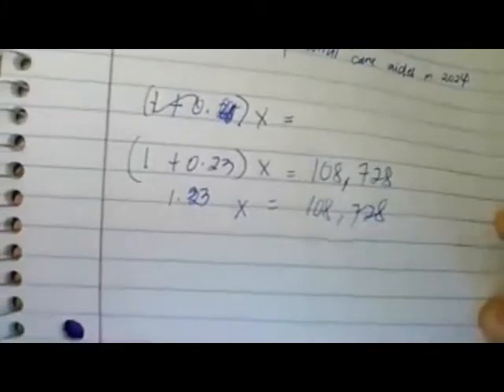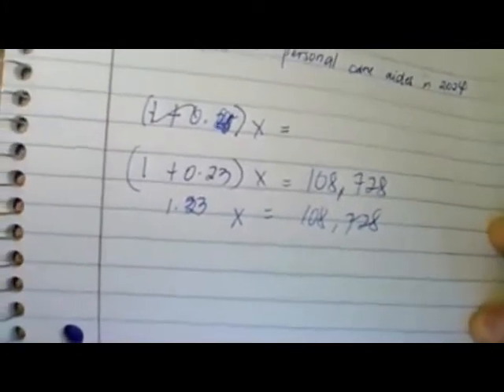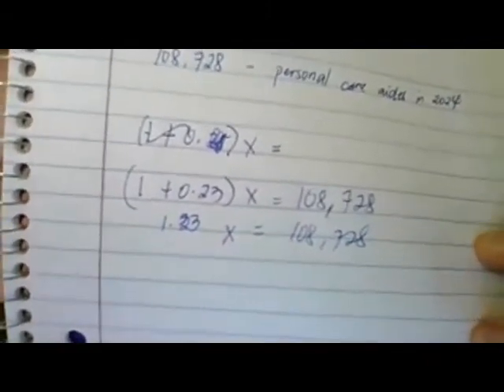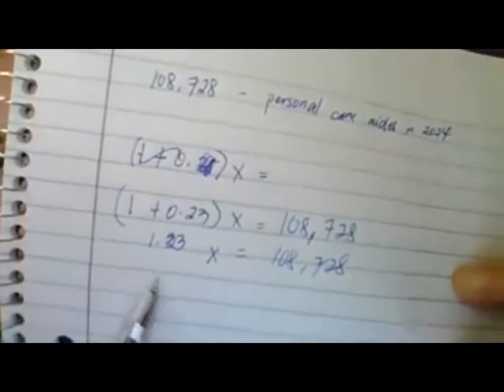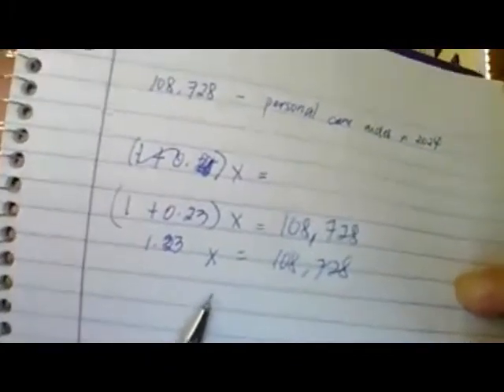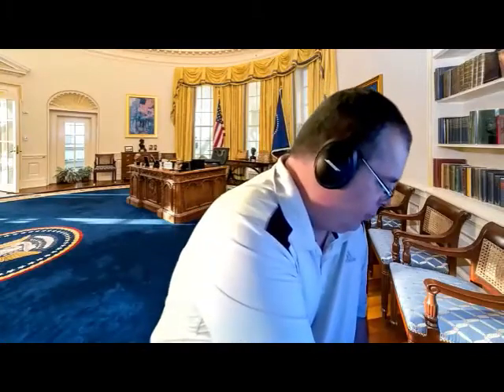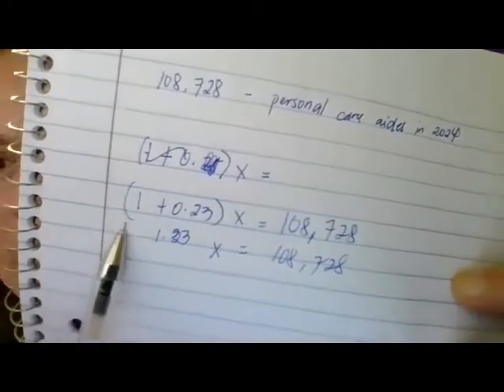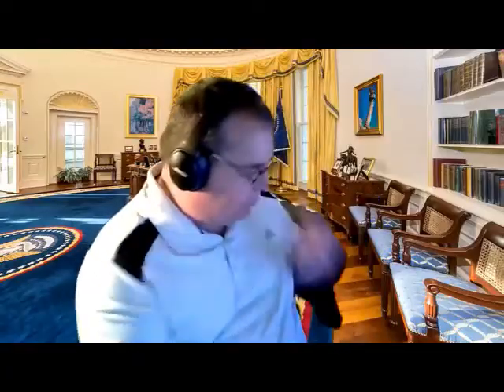Math 146 ZOOM Class Lesson Week 1